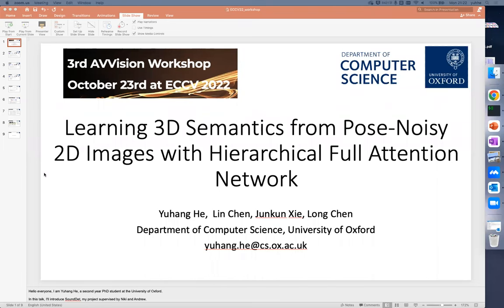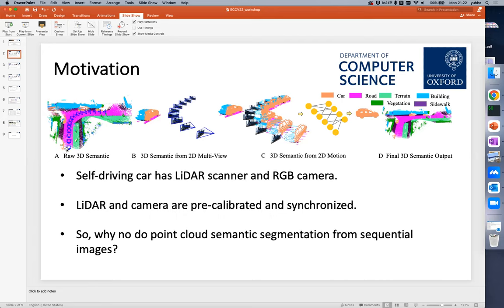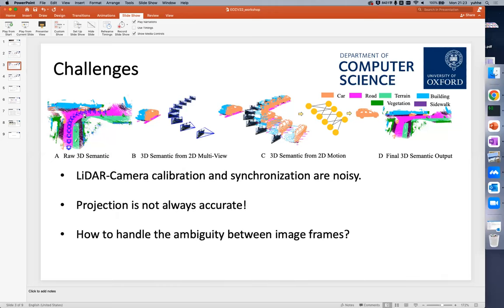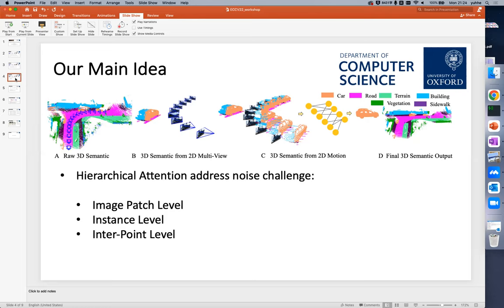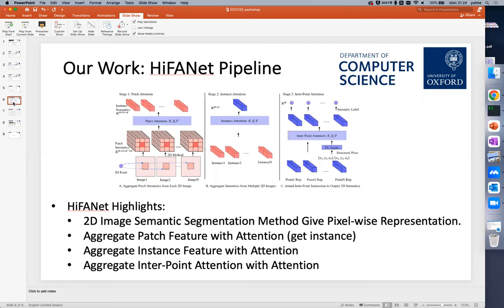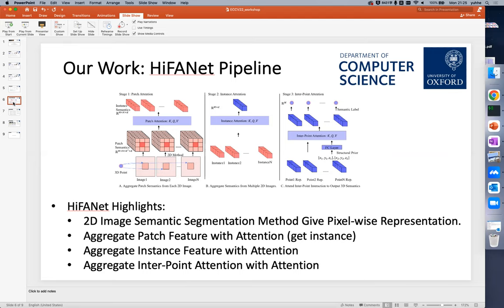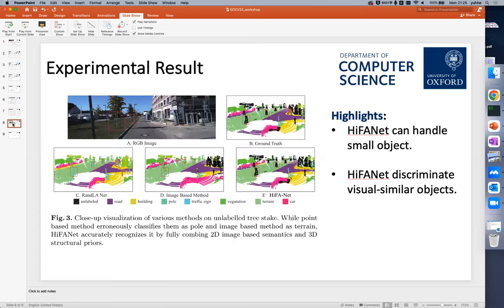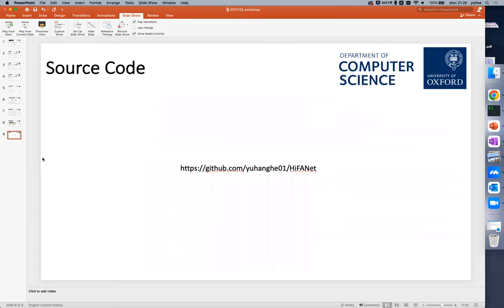Learning 3D Semantics from Pose-Noisy 2D Images with Hierarchical Full Attention Network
"Learning 3D Semantics from Pose-Noisy 2D Images with Hierarchical Full Attention Network", Yuhang He, Lin Chen, Junkun Xie and Long Chen (full paper)